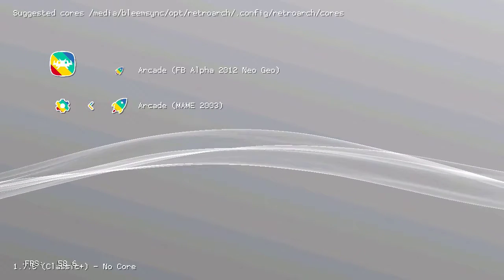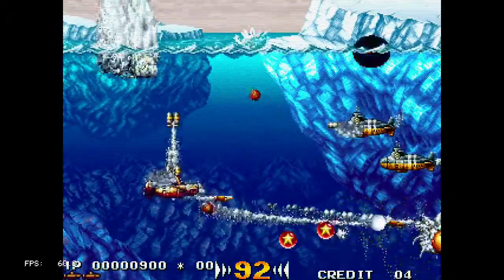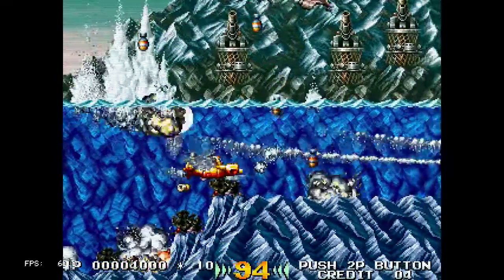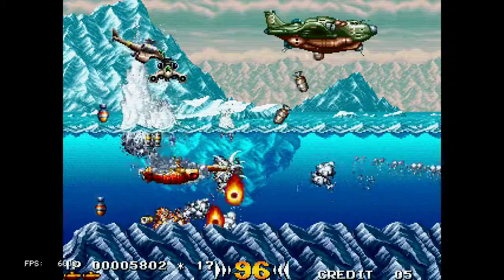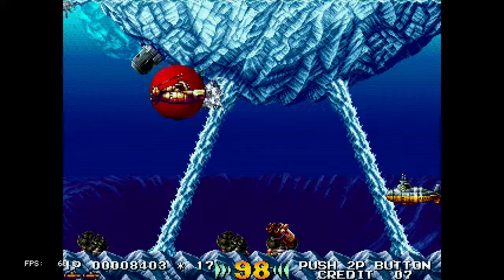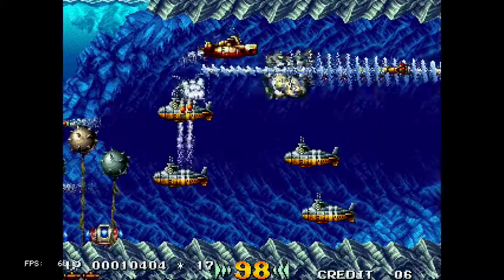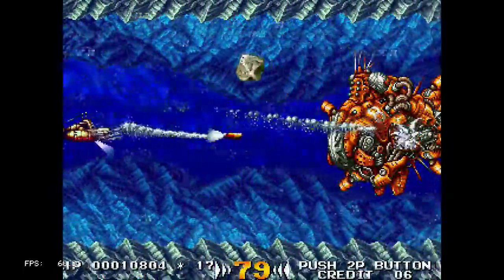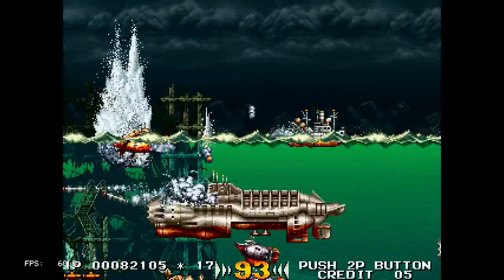In the Hunt (Arcade) on PlayStation Classic